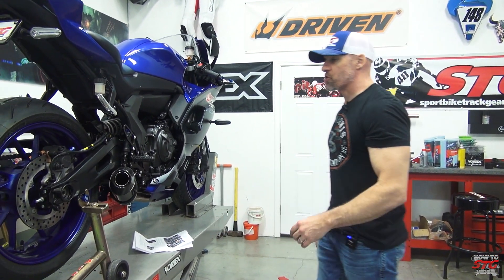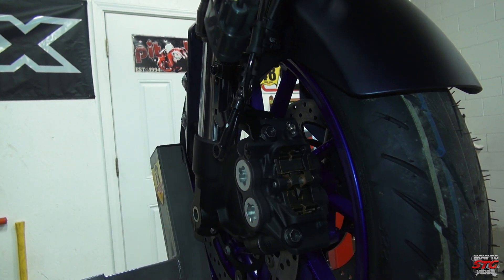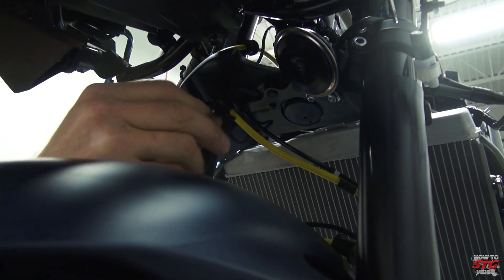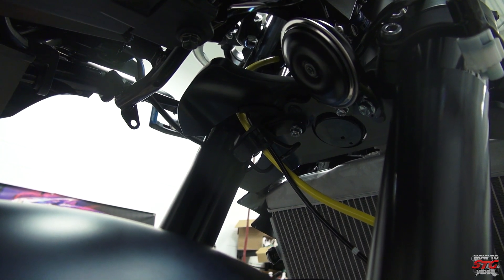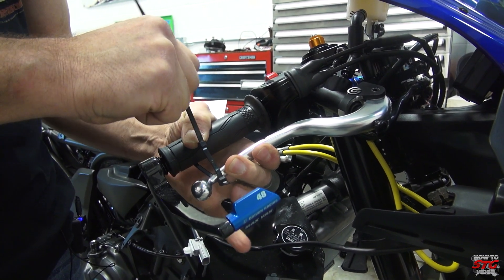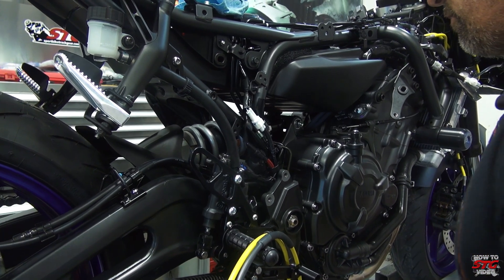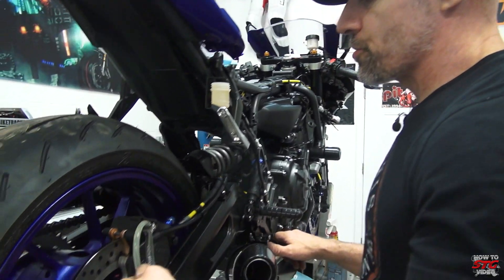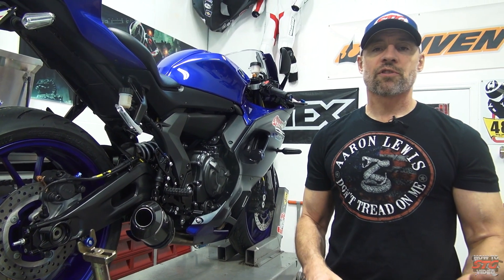Yamaha R7 Spiegler Stainless Steel Brake Lines Install | Sportbike Track Gear